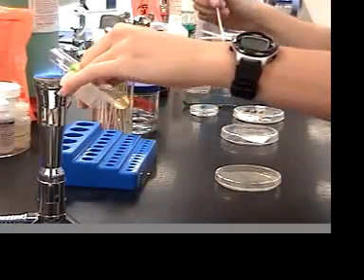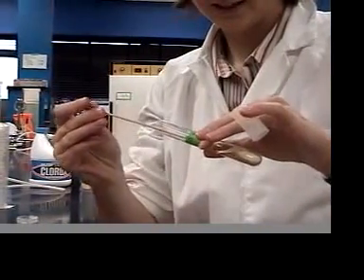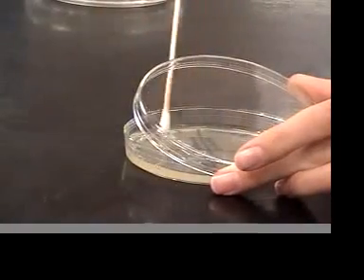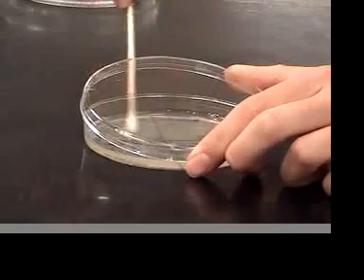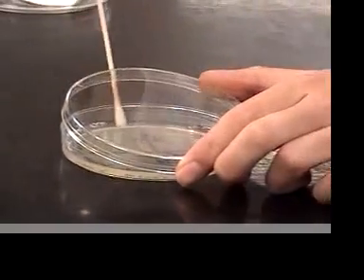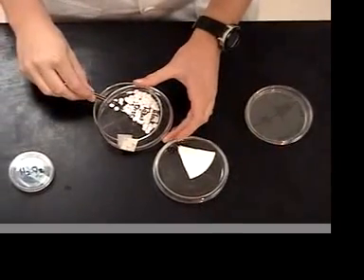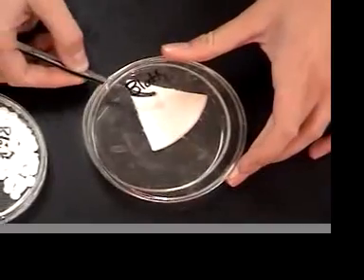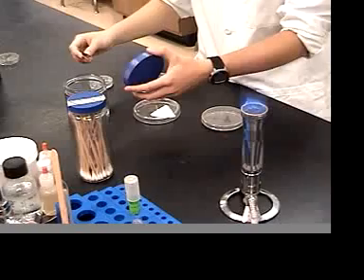Disinfectants and Antiseptics